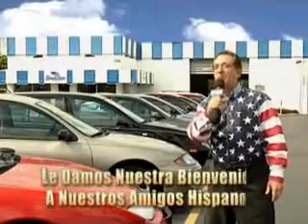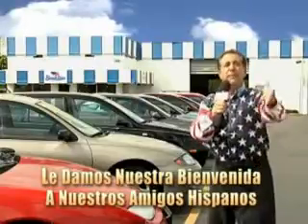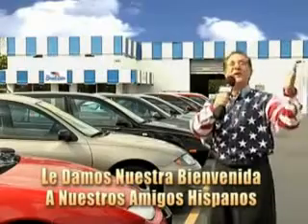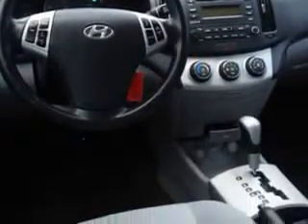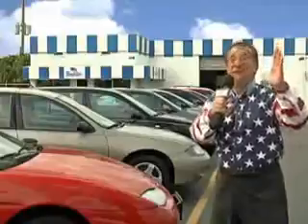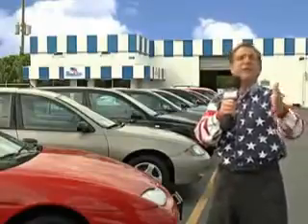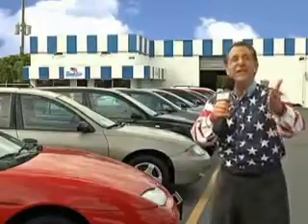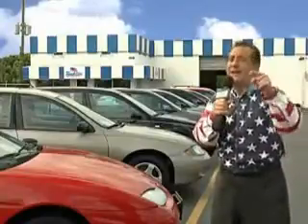2008 Hyundai Elantra Beach Cars West Palm Beach, FL 33409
Hyundai Elantra Check out this  Black Pearl   Hyundai Elantra 4 Dr Sedan, equipped with a 4 Cylinder engine and an automatic transmission. Enjoy an exceptional 33 miles to the gallon on this great car with features like Privacy Glass, Heated Outside Mirrors, Leather Wrapped Steering Wheel, Alloy Wheels, Tire Pressure Monitoring System, and much more. Enjoy the drive and have peace of mind in this  Hyundai Elantra. See us at Beach Cars today!VIN:KMHDU46D38U555046

Beach Cars
1441 North Military Trail